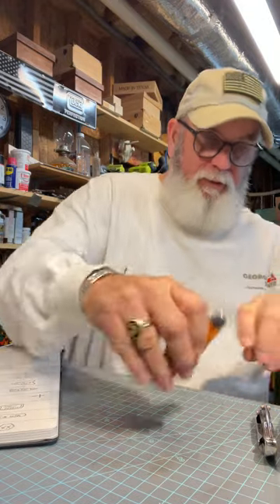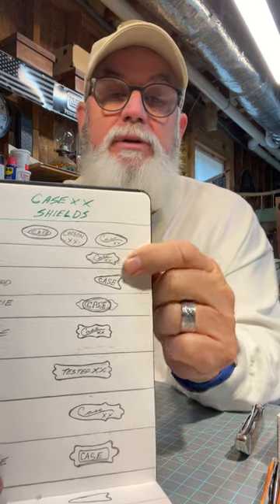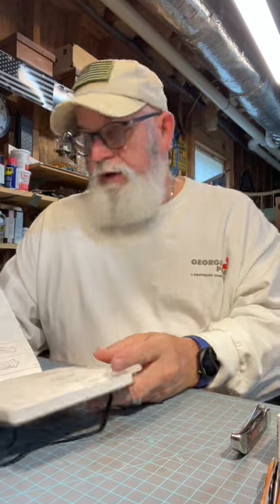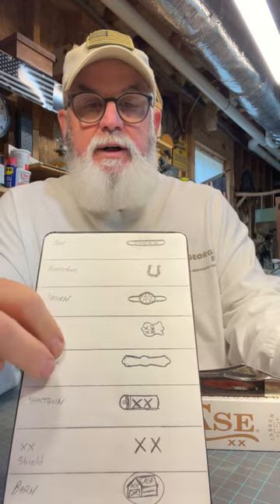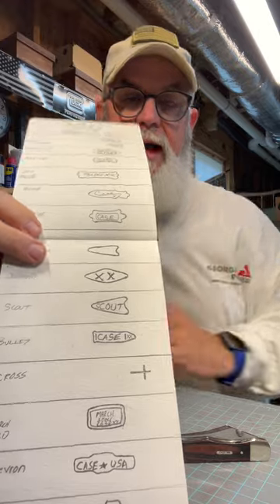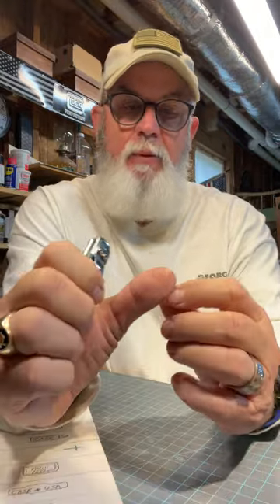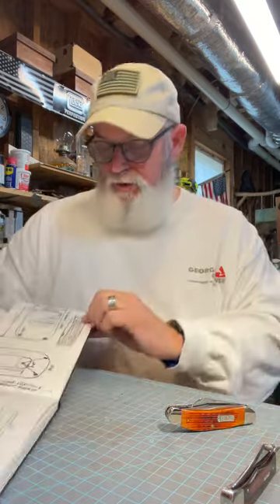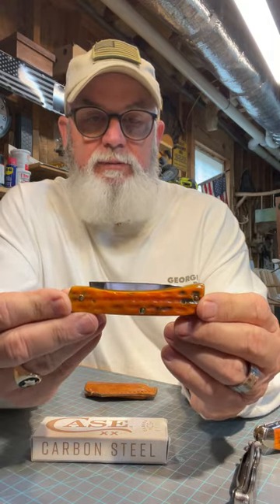Case Knife Shields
CASEXX knife shields are one reason I like collecting them…try to identify all of them!